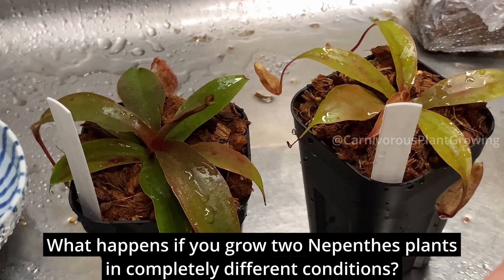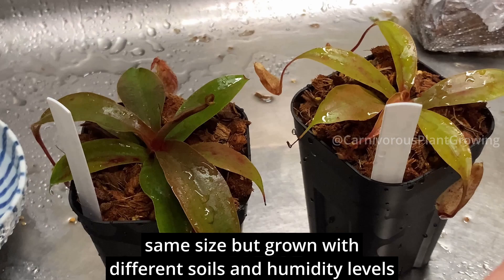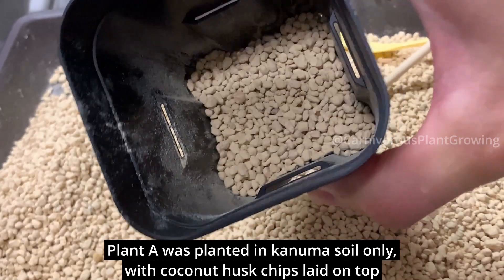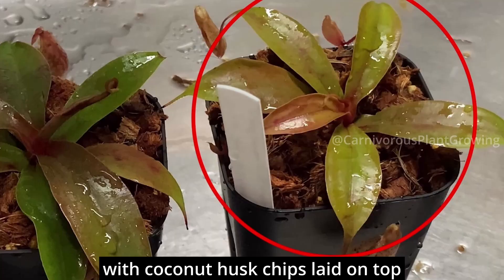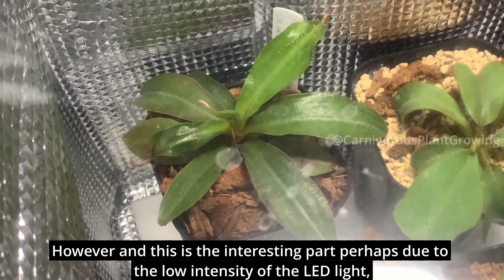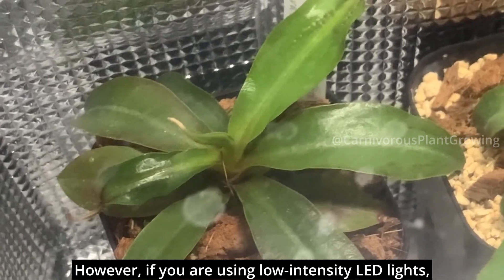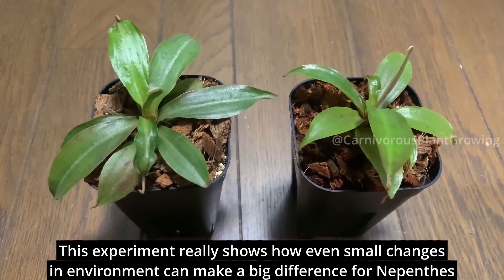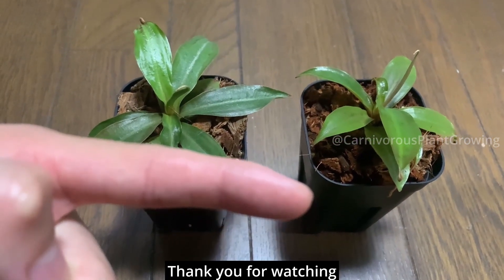Carnivorous Plants: Nepenthes Growth in Different Conditions Explained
Carnivorous Plants: Nepenthes growth in different conditions explained. In this video, I compare the growth of two types of Nepenthes carnivorous plants in different environments. You’ll see how changes in soil, humidity, and care impact their growth and health over time. If you’re interested in growing carnivorous plants like Nepenthes at home, this side-by-side experiment will give you helpful insights into what conditions really make a difference.